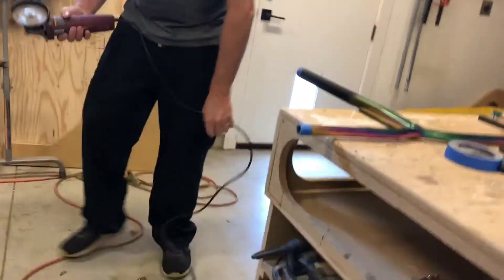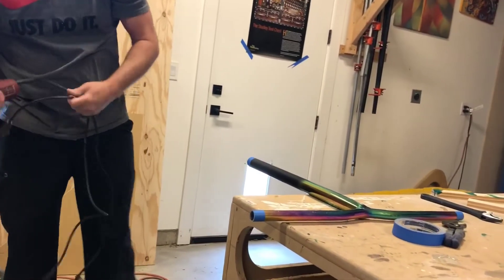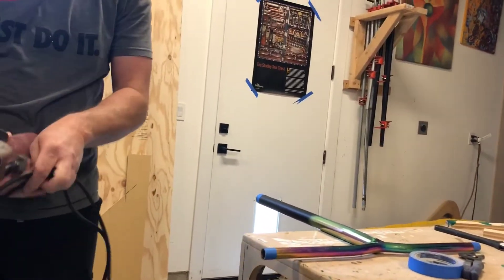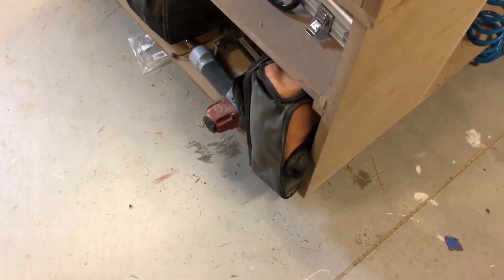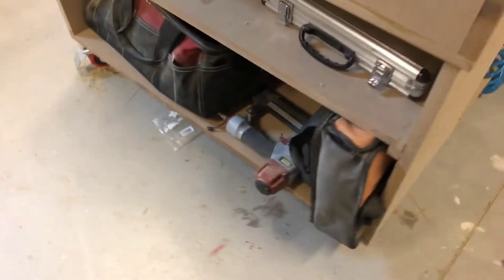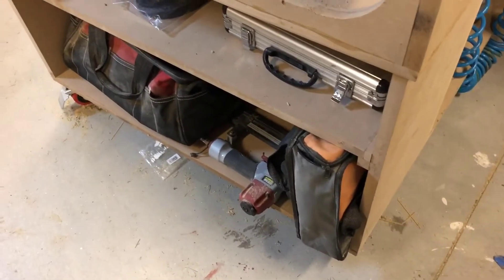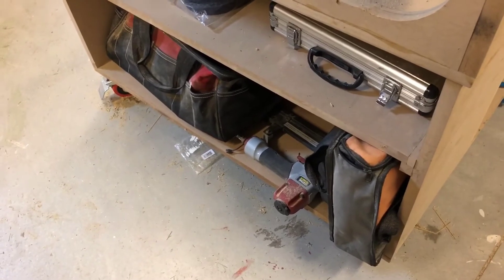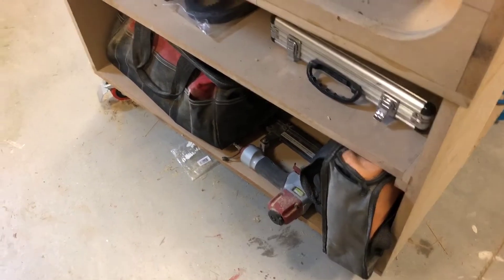Cutting my 26x25 in. bars